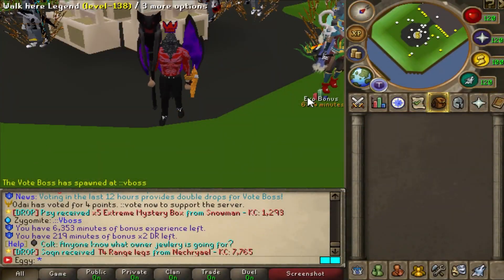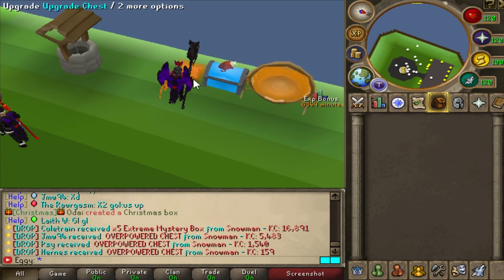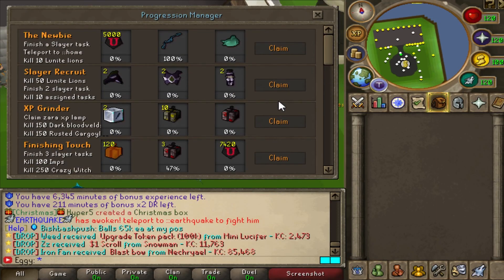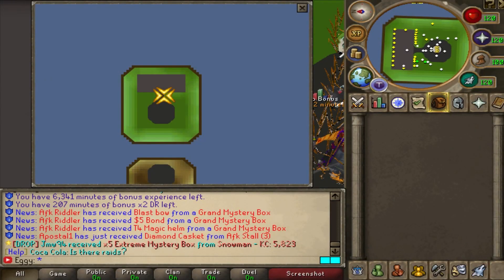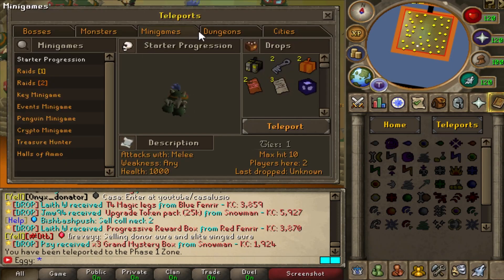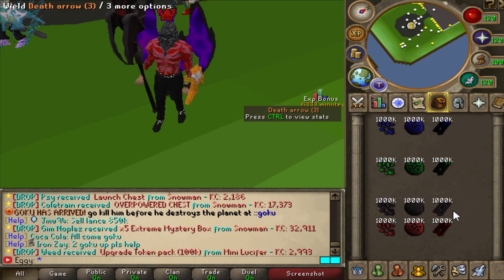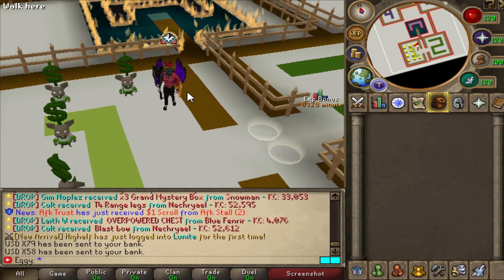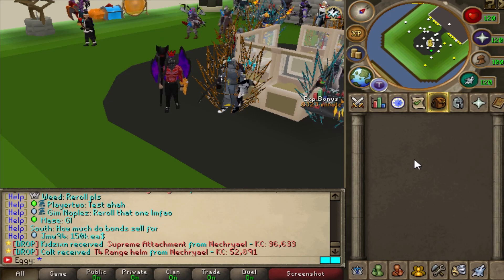THIS CUSTOM RSPS LOOKS *INSANE* : SO UNIQUE!! | 250+ ONLINE?! | HUGE GIVEAWAY ( RSPS 2021 )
Make sure to type ::refer Lunite for a bonus starter pack!

First non edited commented IGN : Grand Mystery Box
1 Winners : $25 Bond

►Timestamps
Intro - 0:00
RSPS - 0:59
Outro - 9:39